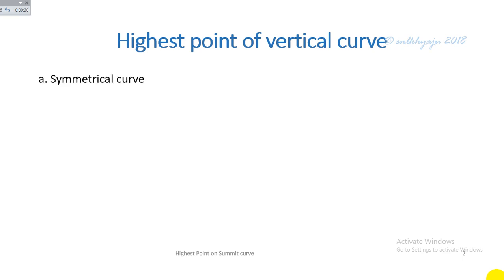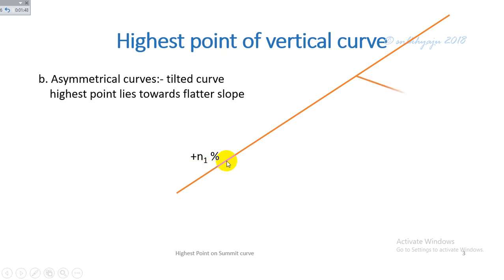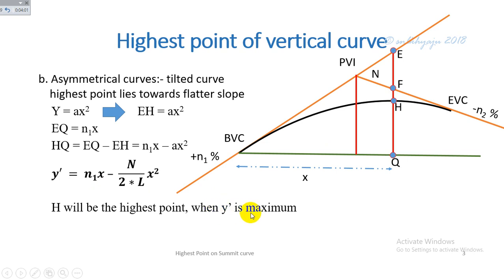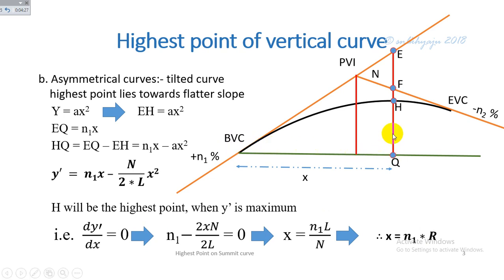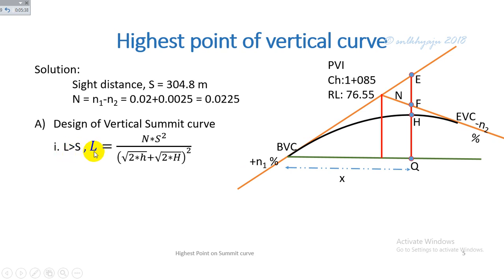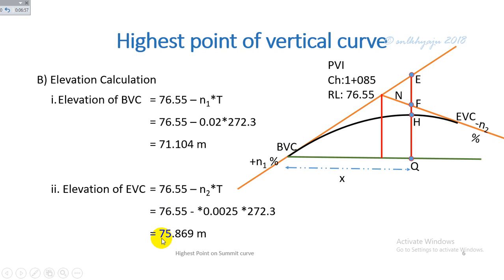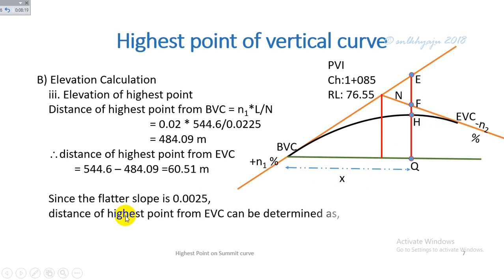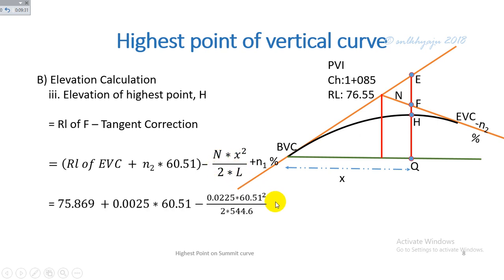Geometric Design of Highway: Highest Point on Vertical Curve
please follow the link to download pdf note as well as power point